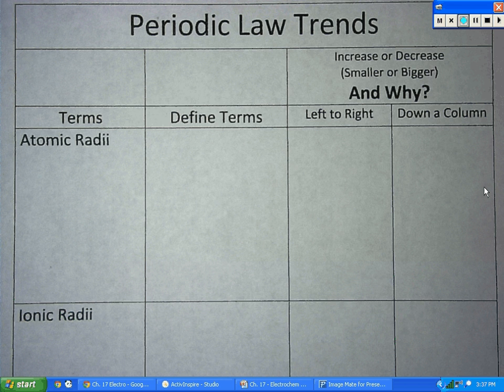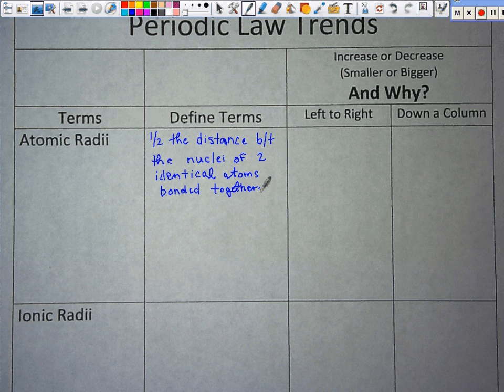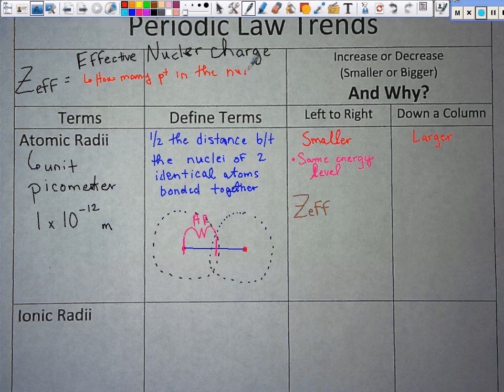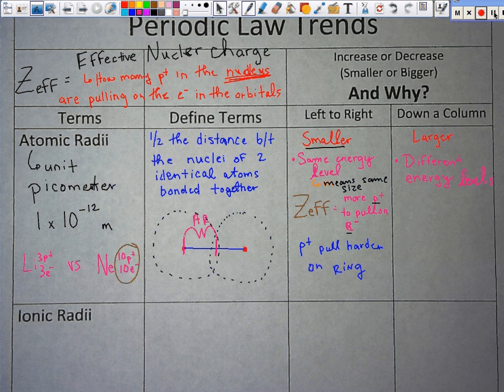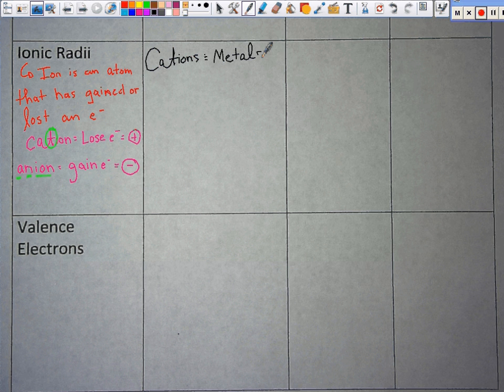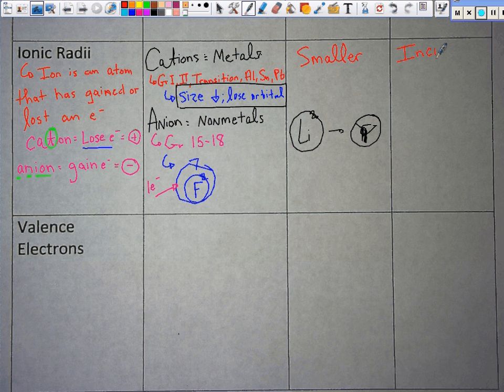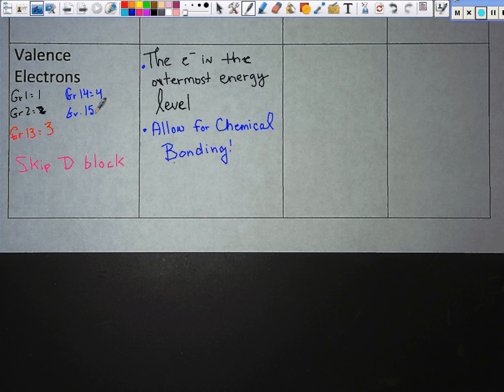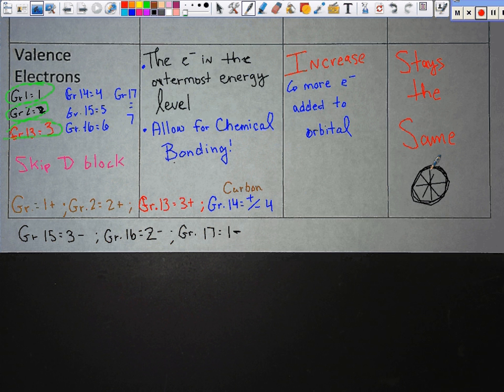Ch 5 Period Trend Reivew Part 1